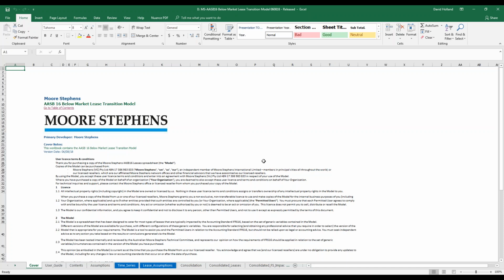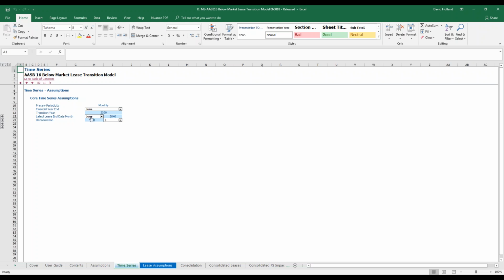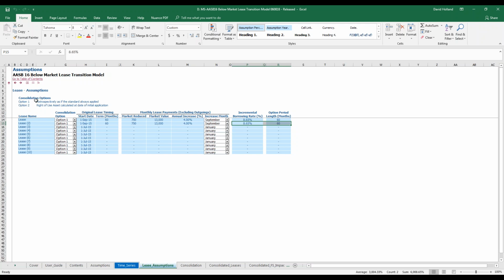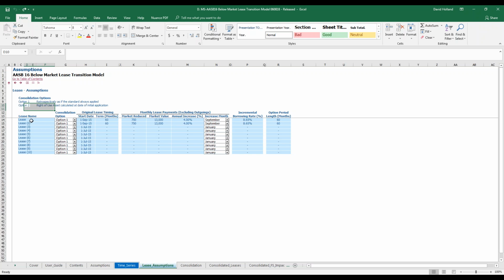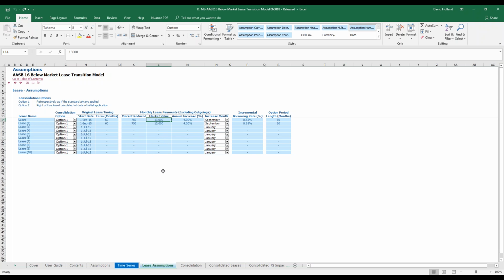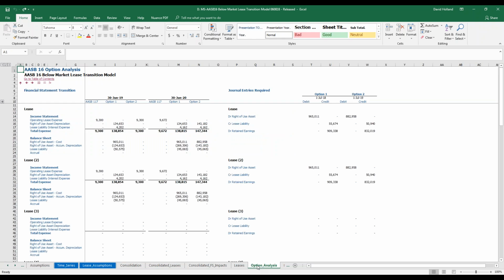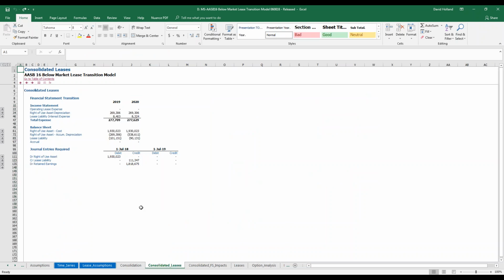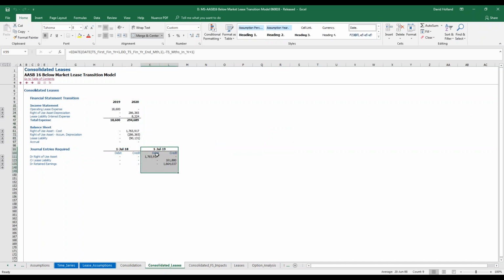Below Market Lease Transition Model